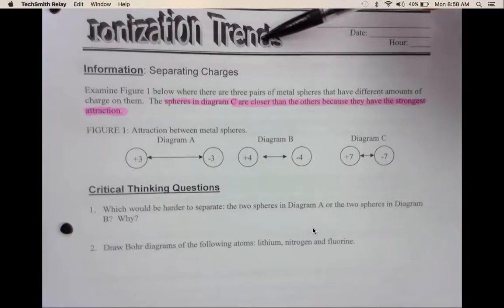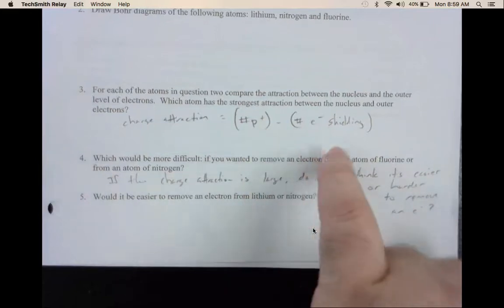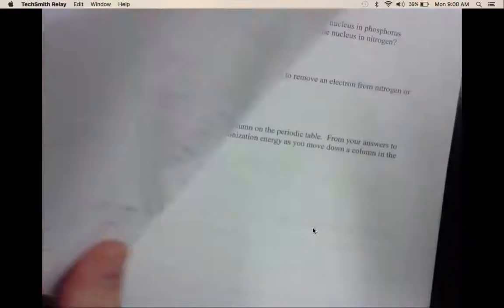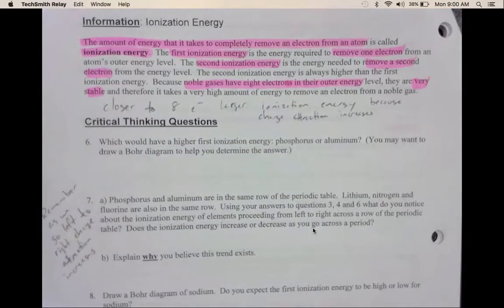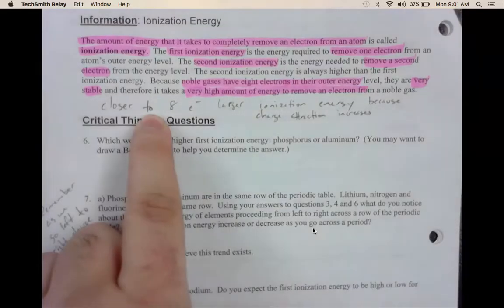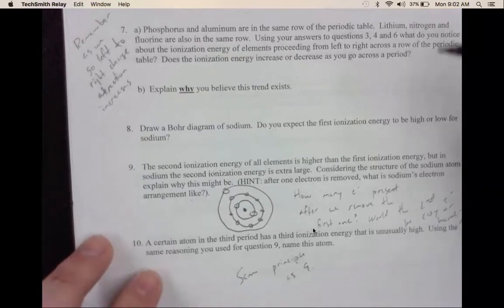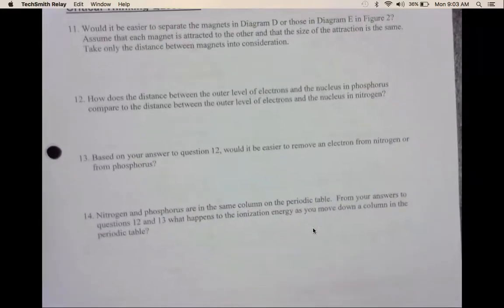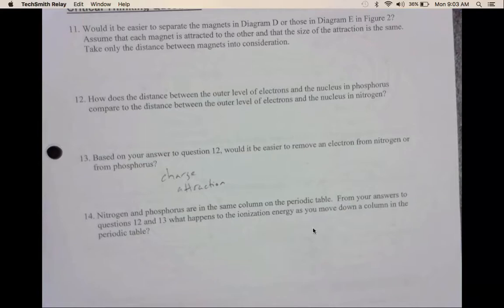Ionizatin Trends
This video is designed to help you complete the Ionization Trends Chemquest.